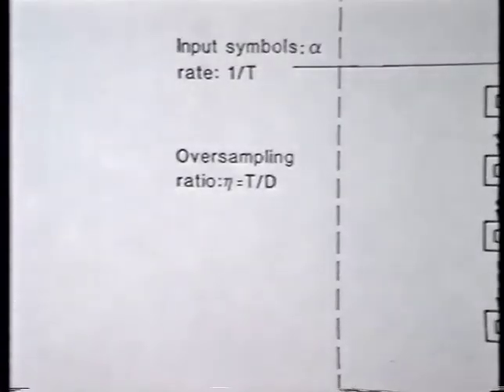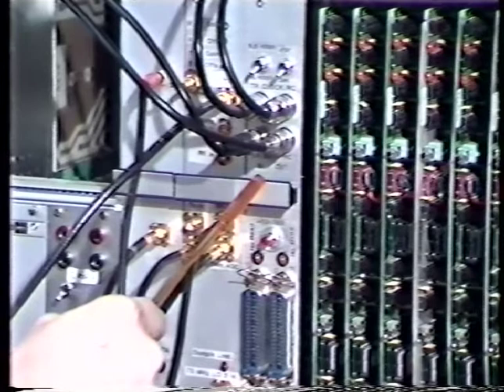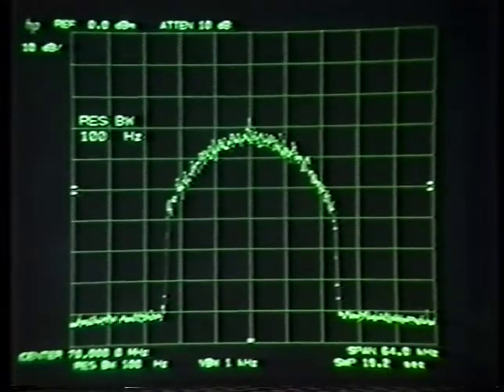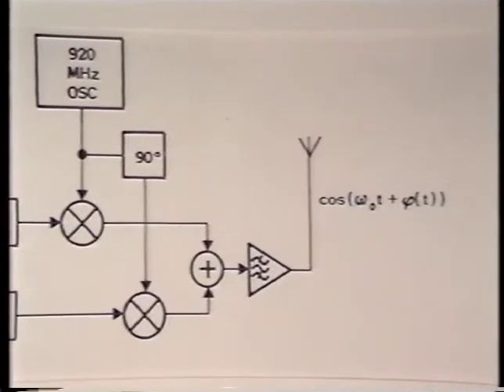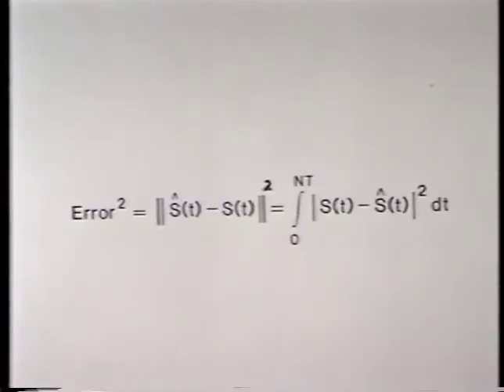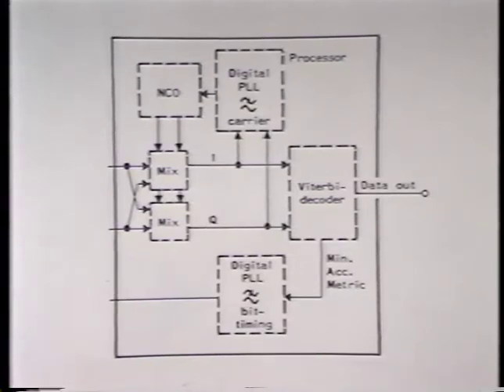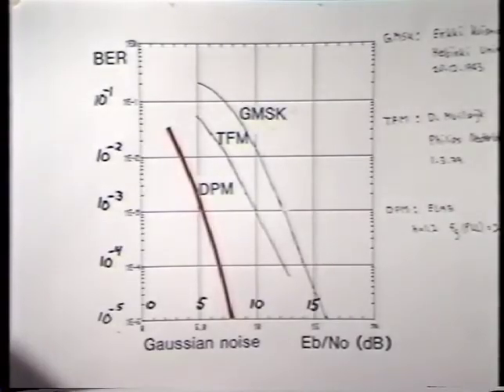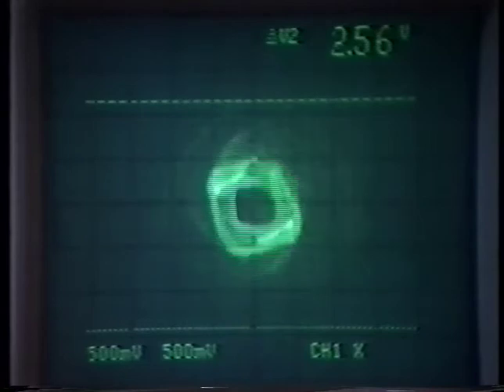Elab: Modem for DPM signals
Torleiv Maseng beskriver modemet for digital mobilkommunikasjon som Elab utviklet på oppdrag fra Televerkets Forskningsinstitutt.